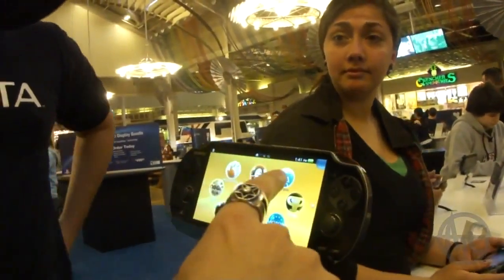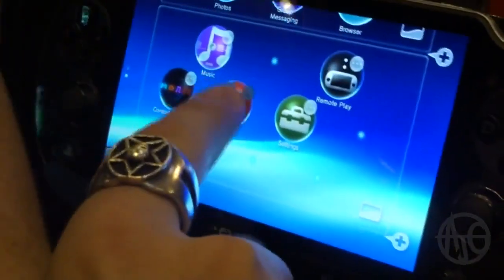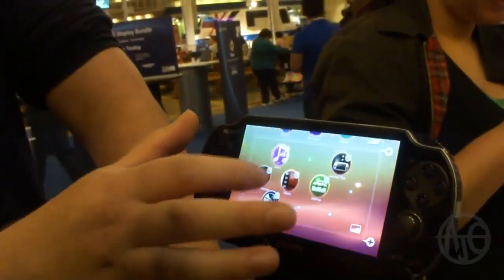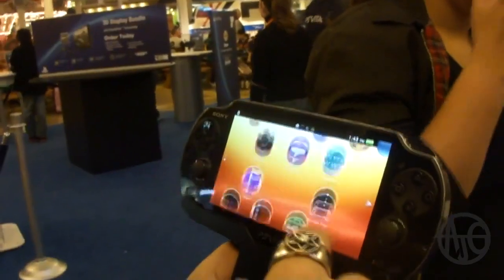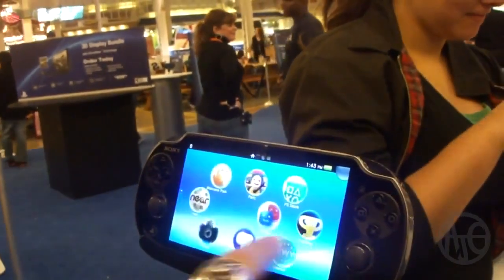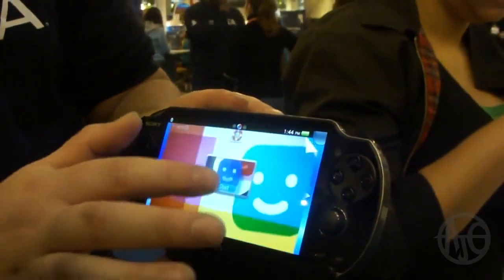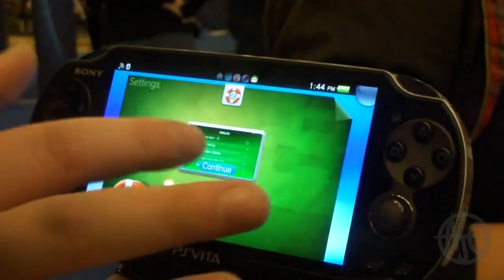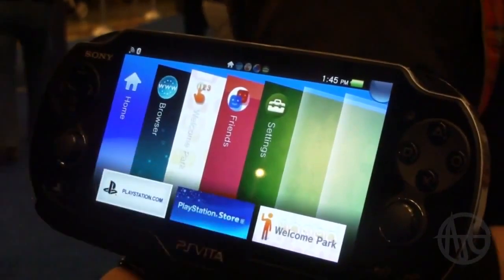The PS VITA UI Demonstration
- The most in-depth video yet, looking at the PS VITA UI